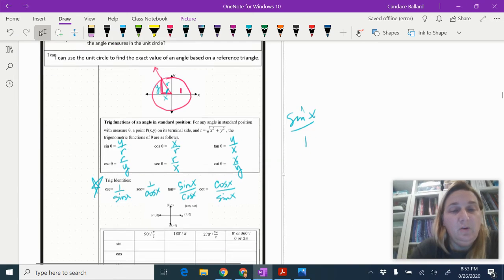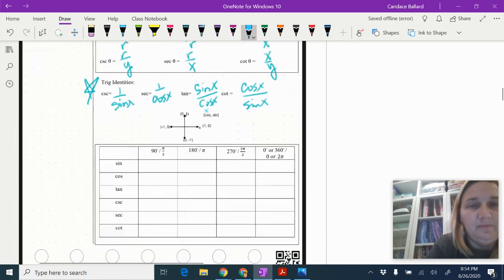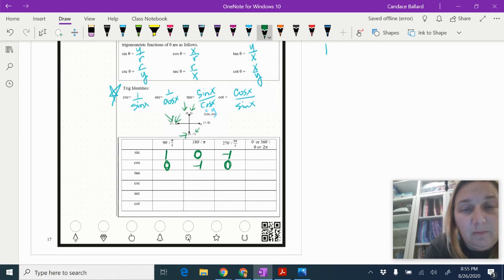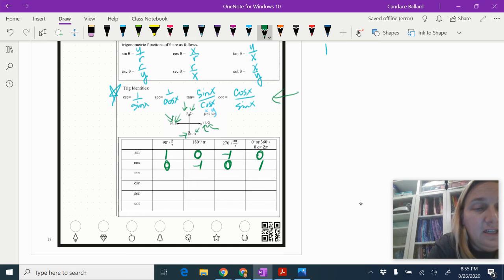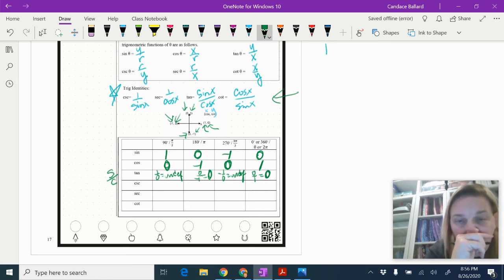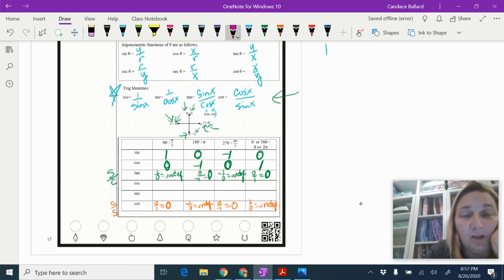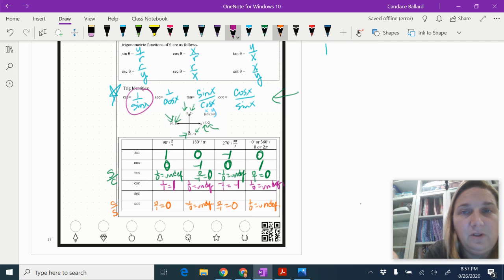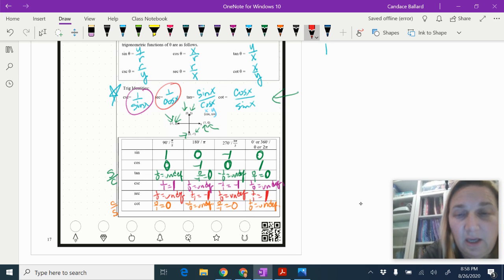AB Topic 0.3 Quadrant Angles Table